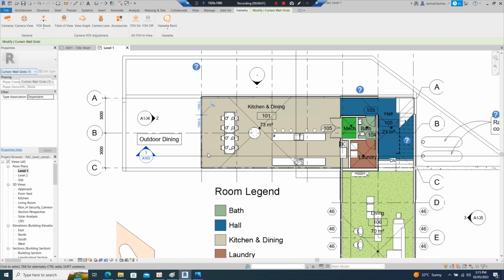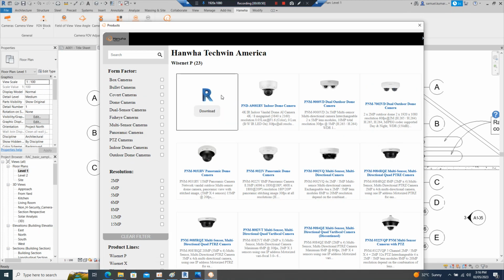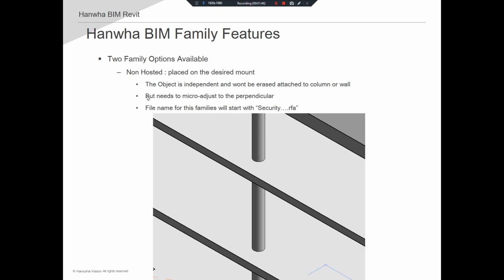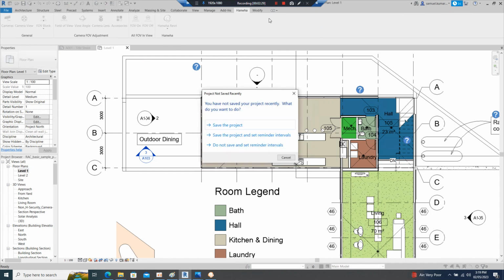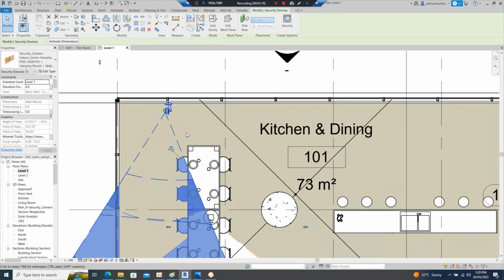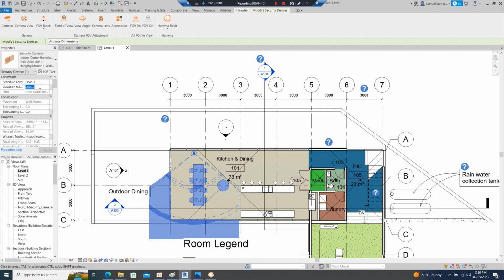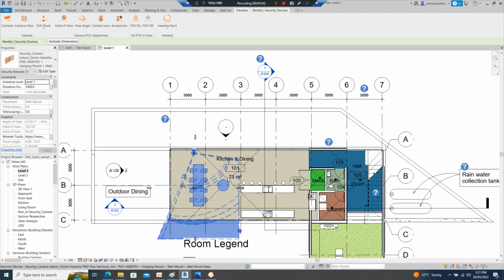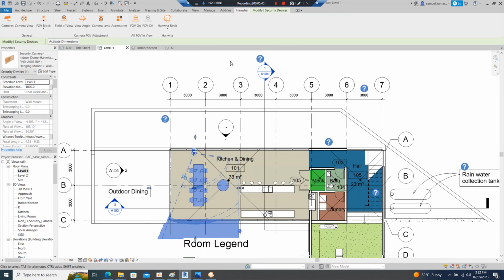How to use BIM Plugin for CCTV Wisenet Camera | 3D Field of View On Revit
Here I am using REVIT 2022 and hanwha Plugin Hanwha Revit Addon 1.0.45